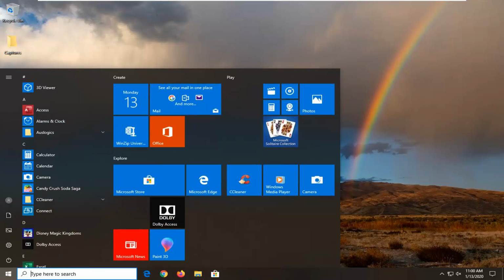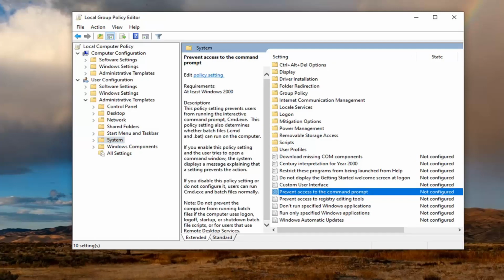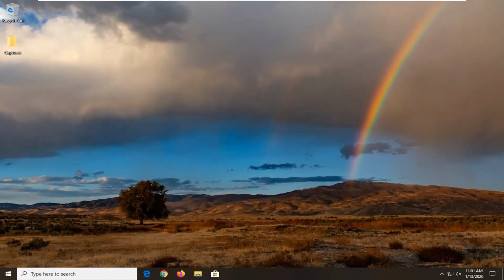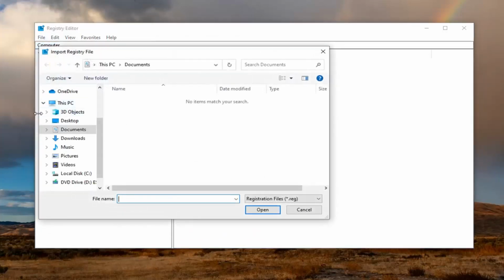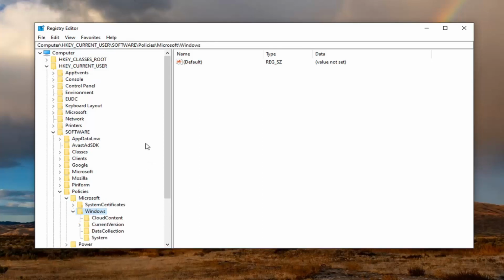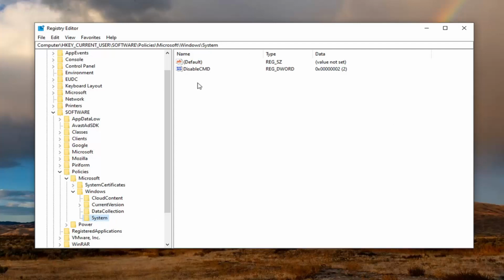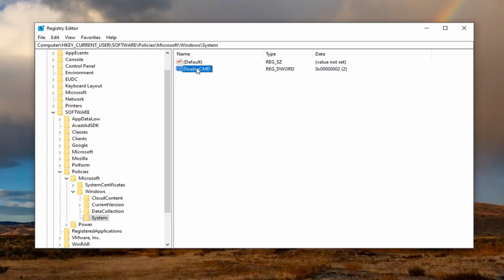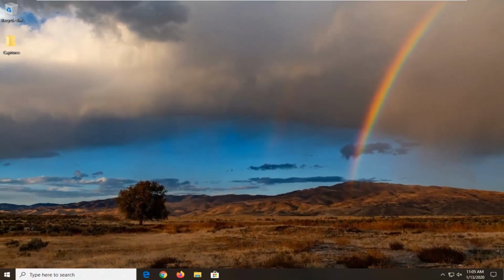How to Enable/Disable Command Prompt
Windows makes it pretty easy to open the Command Prompt, and there are all kinds of useful things you can do with it. It can also be a dangerous tool in the hands of the inexperienced, as it exposes a lot of power and it’s sometimes difficult to understand the full ramifications of a command. The Run program is similarly dangerous, as you can use it to perform many of the same commands you would at the Command Prompt. There are all kinds of reasons you might want to disable these features for certain users on a computer. Maybe you’ve got kids who share a family computer or you let guests use your computer when they stay with you. Or perhaps you’re running a business computer as a kiosk for customers and you need to lock it down. Whatever your reason, we’ve got the fix for you.

To prevent access to the Command Prompt in Window, you can make use of Group Policy settings or edit the Windows Registry, so as to disable the Command Prompt. When you do this, it will prevent users from running the interactive command prompt or CMD.exe. Let us see how we can do it in Windows 10,8, and 7.

The Windows Command Prompt is a robust solution for administrators to quickly and easily keep a system up and running smoothly. It’s rare that the average user has a use for the Command Prompt.

Rather than invite temptation, many administrators prevent access to the Command Prompt to discourage users from troubleshooting computer errors and poking around where they can compromise the integrity of a system.

The Windows Command Prompt

The Windows Command Prompt (sometimes called the DOS prompt) is a tool that allows administrators to create batch functions, troubleshoot computer errors, and invoke system-wide commands to make administration easier and more efficient. The average user has little use for this tool.

The Web is filled with advice on how to fix errors on a Windows-based PC. Some users take it upon themselves to troubleshoot and fix their own errors rather than waiting for a professional.

Some administrators make it easy on themselves and prevent user access to the Command Prompt instead of disallowing certain functions on a function-by-function basis. Preventing access to the Command Prompt is a quick way to ensure that users don’t go poking around in areas they shouldn’t be poking around in.